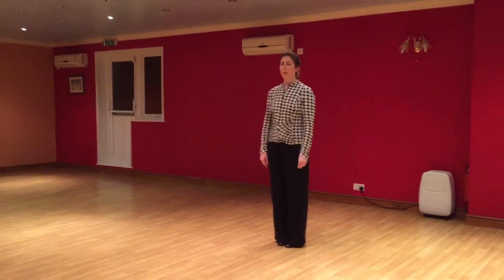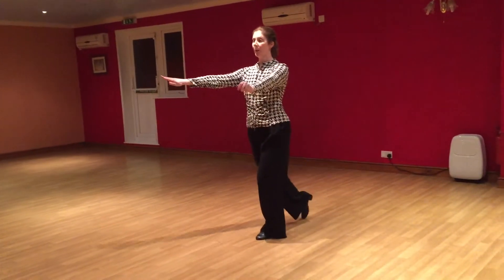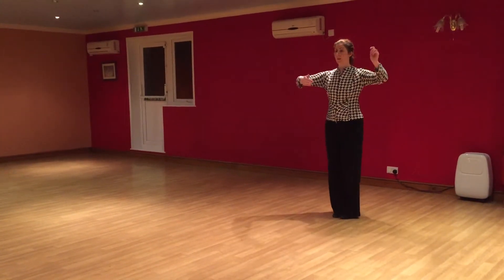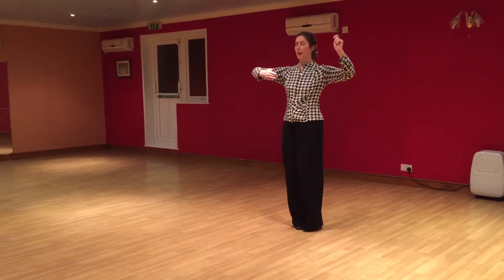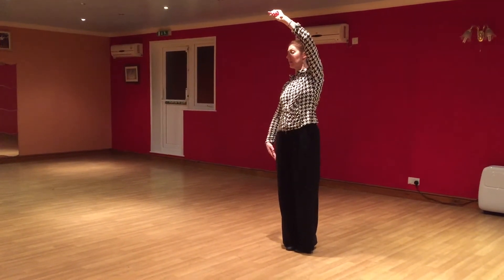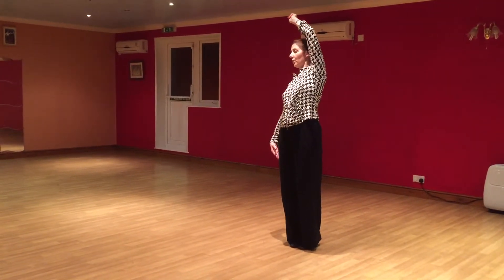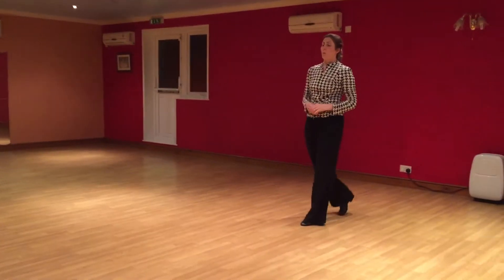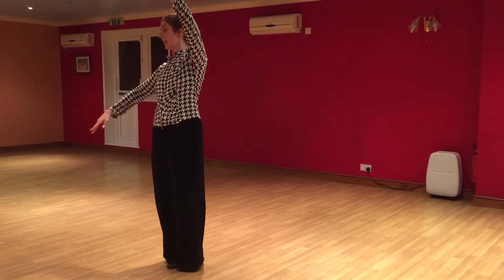Improver: Paso Doble: Separation Man